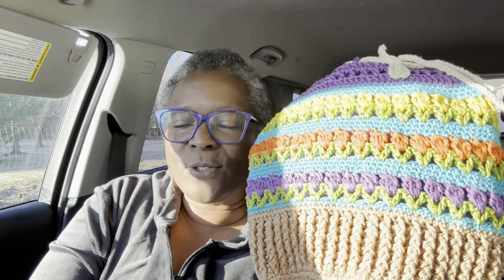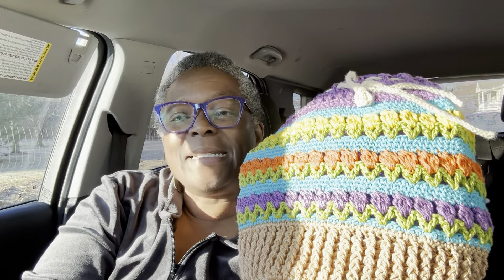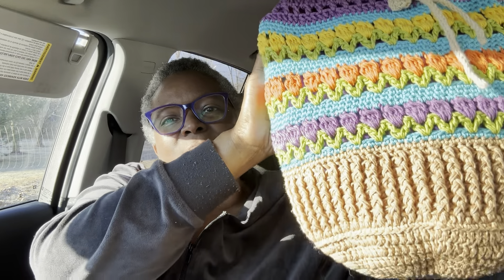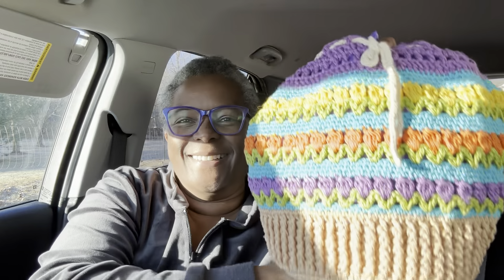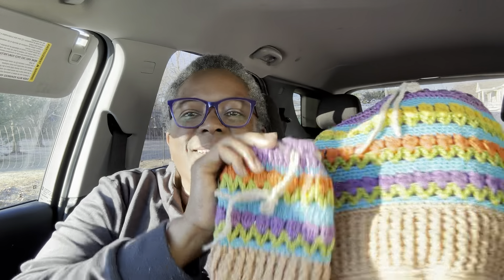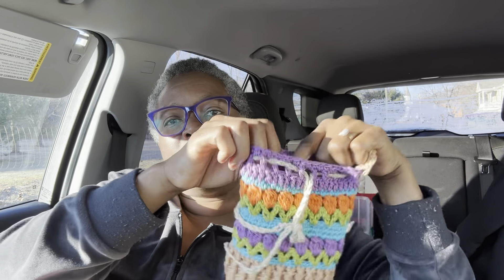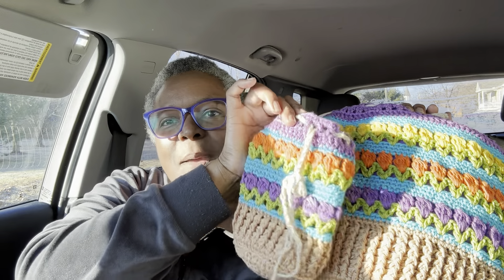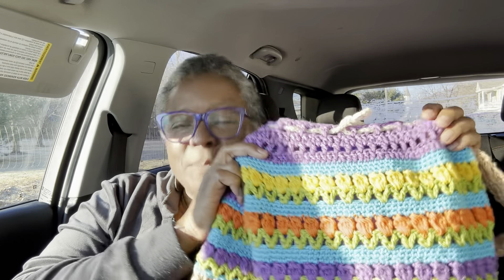😁💜🧶🧶 PATTERN RELEASE!!😃🧶🧶 20% off all patterns thru Thursday!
This code is for 20% off a purchase for first time customers.

🧶💜🧶Where to get my patterns  -📌 20% off all patterns thur Thursday 📌 Code Setta20

discount code: 15% off (subscriptions and gift cards excluded) - settasplace15

Happy Mail
Cosetta Laws